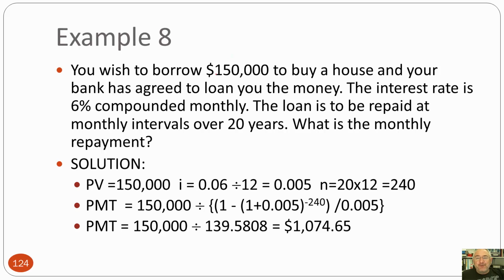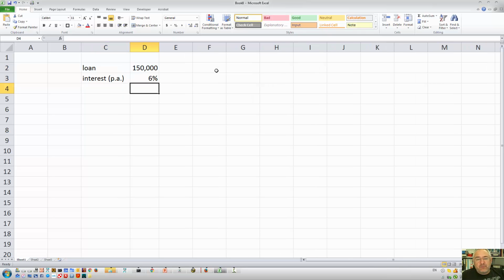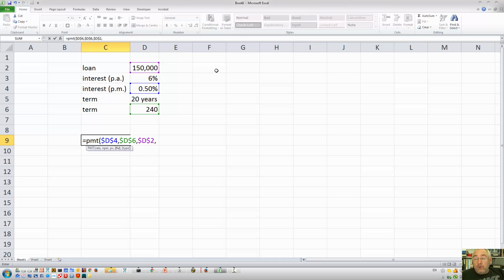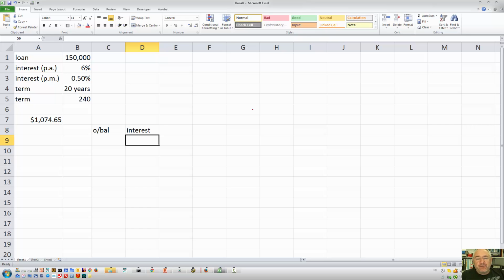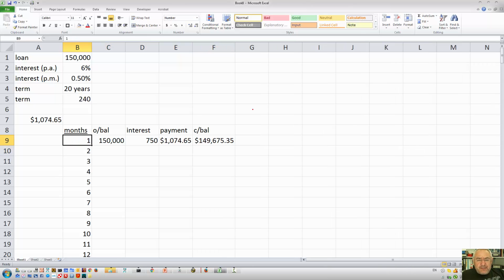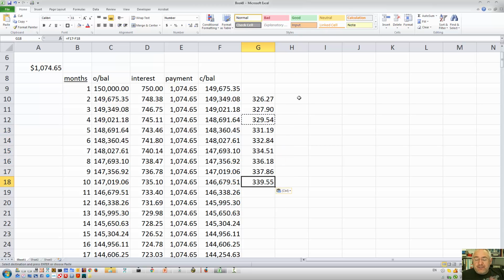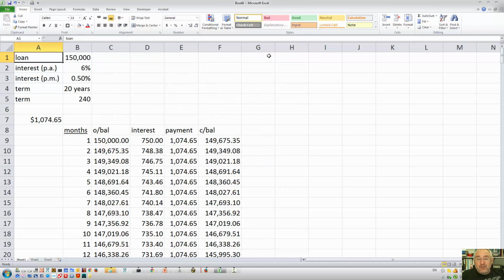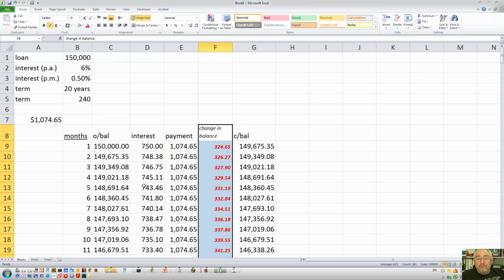MBAe eFinance Topic 2 - 5 Loans and amortisation